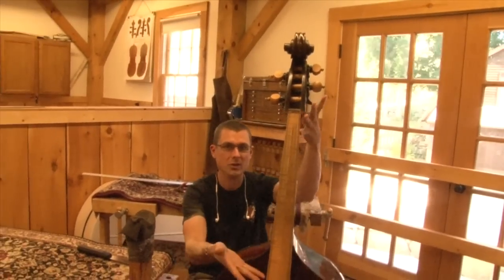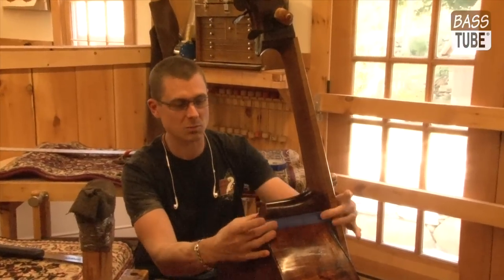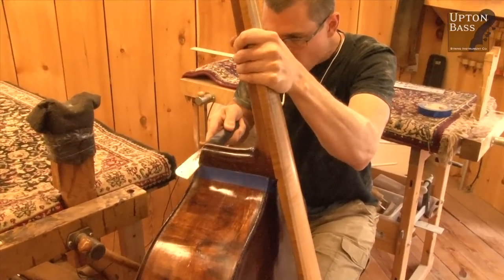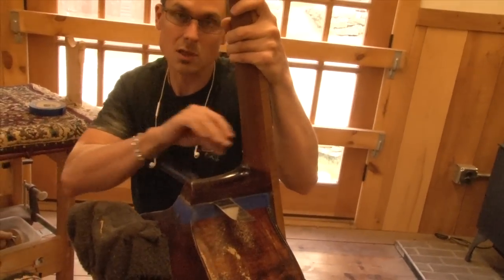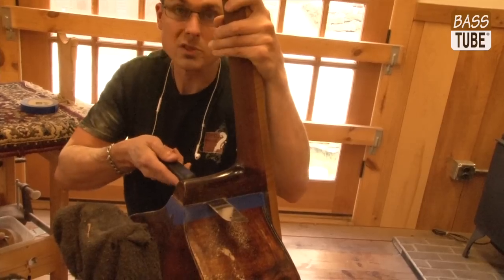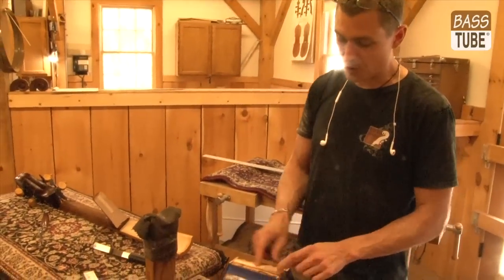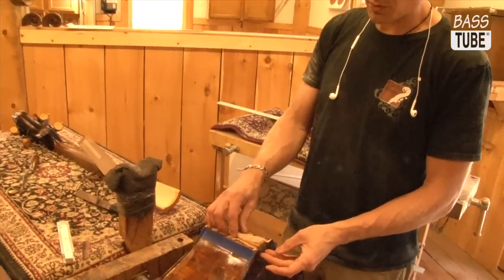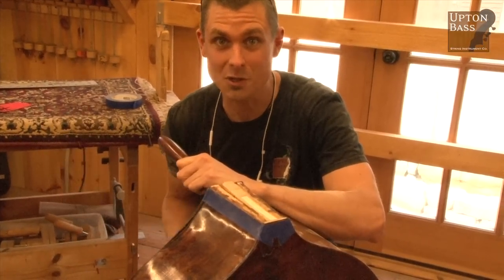Upton Bass: Baroque Travel Bass Modification Part 2 - Double Bass Travel Neck Customization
Eric from Upton Bass begins modifying the Baroque-styled Tyrolean bass into a removable neck instrument for travel. The first cut - removing the neck at the heel!